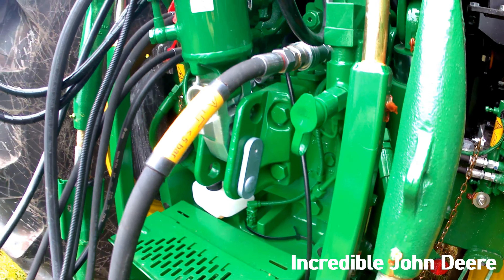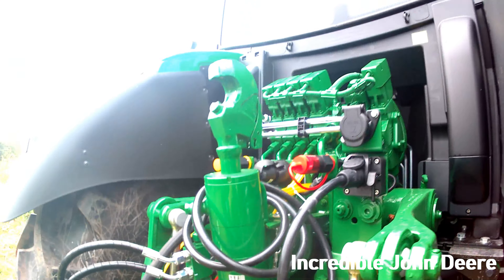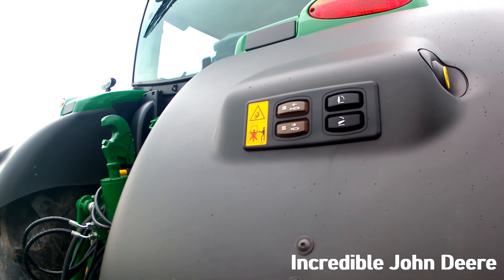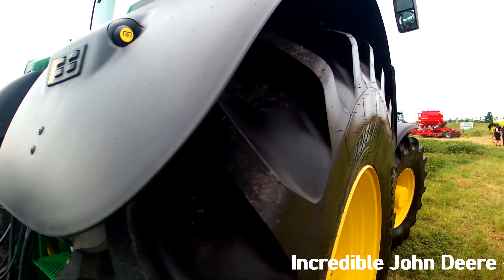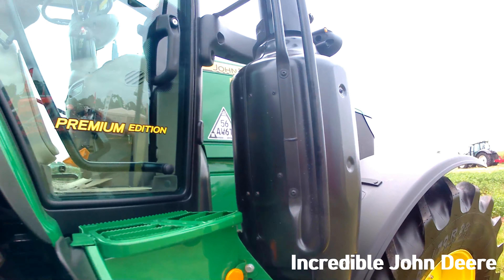2019 John Deere 6215R Premium Edtn 6.8 Litre 6-Cyl Diesel Tractor (215/255HP) with ProSeries Opener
2019 John Deere 6215R Premium Edition 6.8 Litre 6-Cyl Diesel Tractor (215/255HP)
John Deere ProSeries Opener 750A Drill

Arable Midlands - Weston Under Lizard, Shifnal, Shropshire, England, United Kingdom 19th June 2019